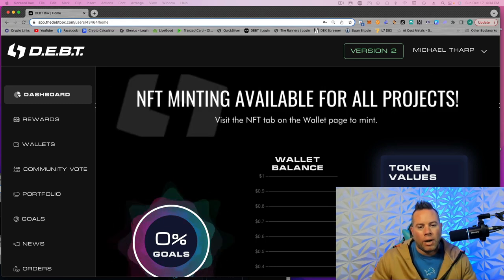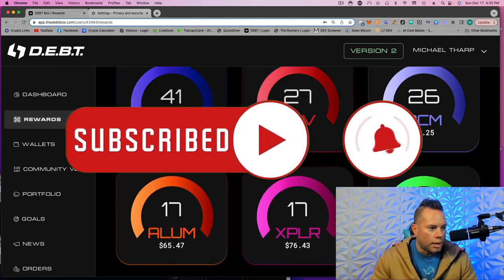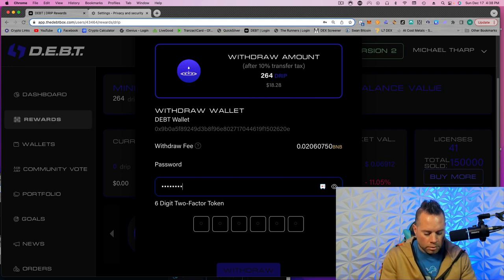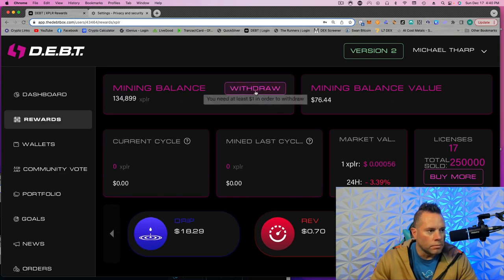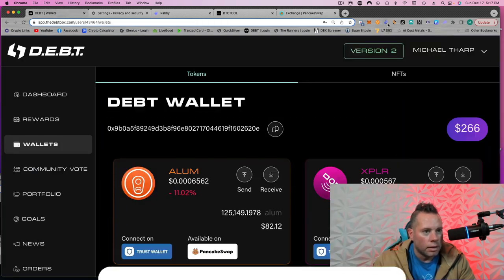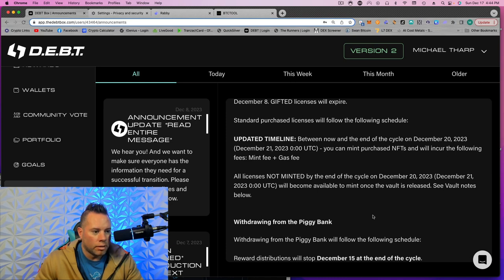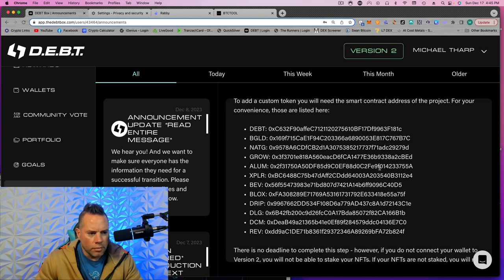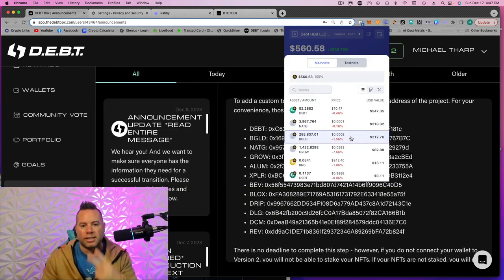🚨🚨REMOVE Tokens From The Piggy Bank by 12 20 23 🚨🚨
Everything you need to know about withdrawing tokens from the piggy bank, and opening up your DEBT wallet on a platform that allows access to web 3. Get excited for DEBT Layer 1!